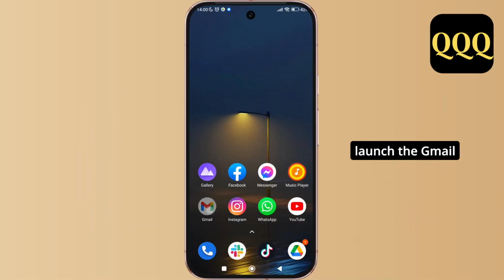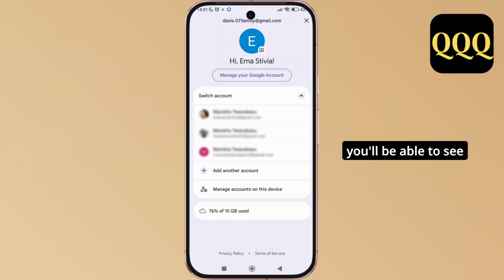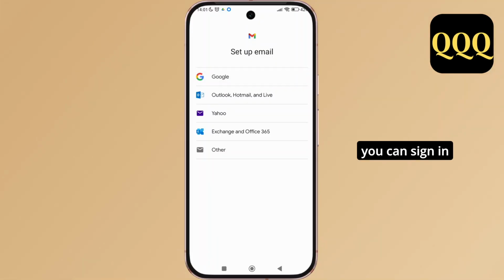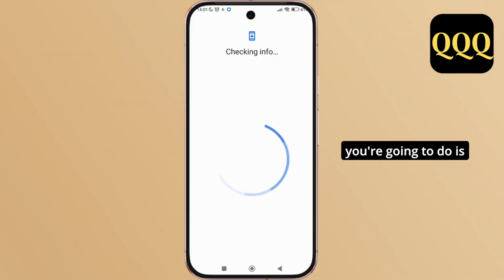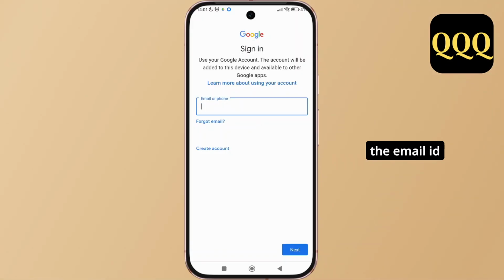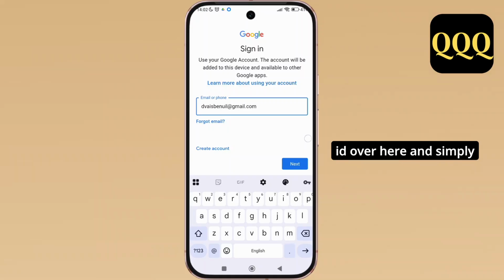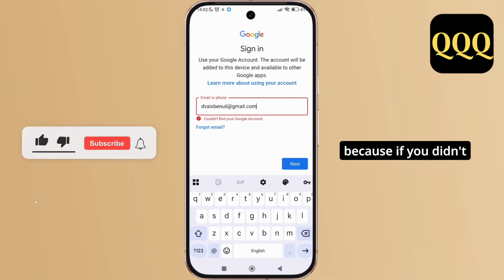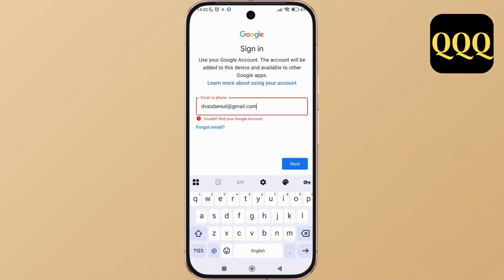HOW TO CHECK IF GMAIL ACCOUNT IS AVAILABLE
If you’re wondering how to check if Gmail account is available, this video will guide you through the simple steps. Whether you want to know if a Gmail ID is available, how to see if an email address is taken, or how to verify a Gmail name before signing up, this tutorial will show you exactly what to do.

In this video, you’ll learn:

How to check if a Gmail account is available before creating it

Easy ways to test Gmail username availability

How to find out if a Gmail ID is already taken or in use

Tips for choosing the best available Gmail address

What to do if your preferred Gmail name is not available